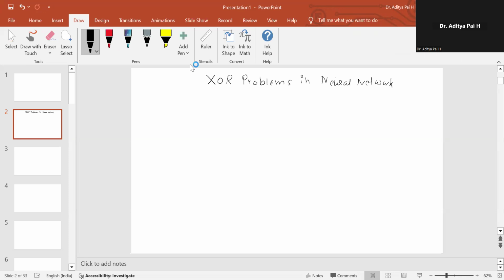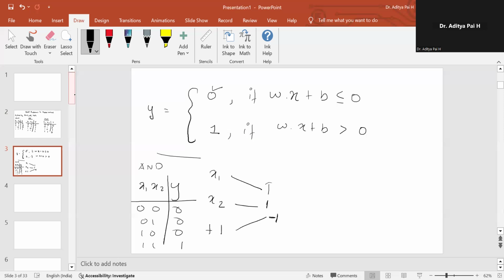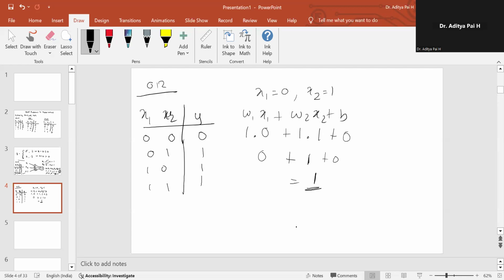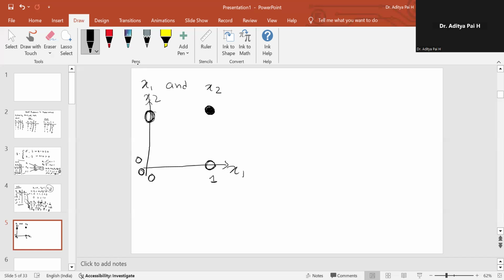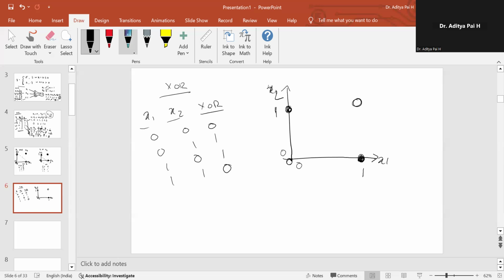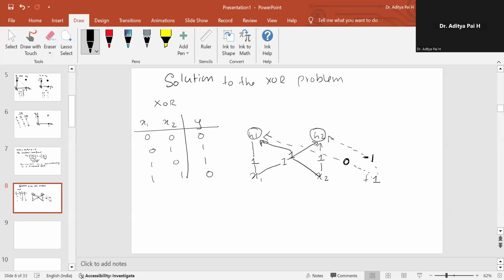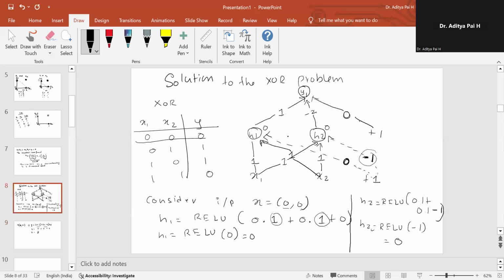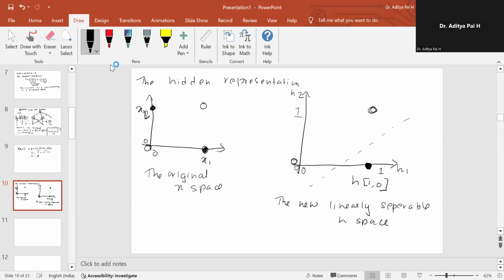XOR Problems in Neural Network